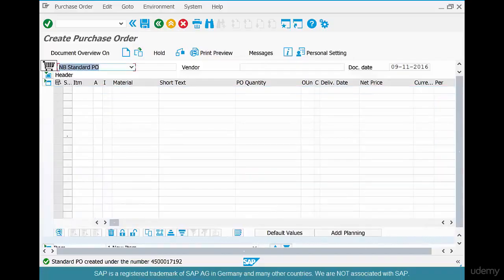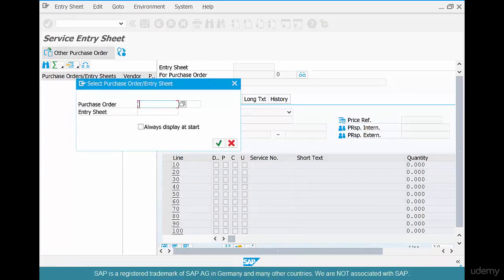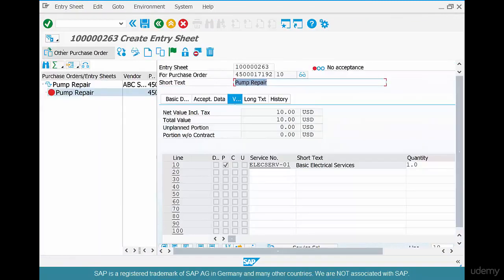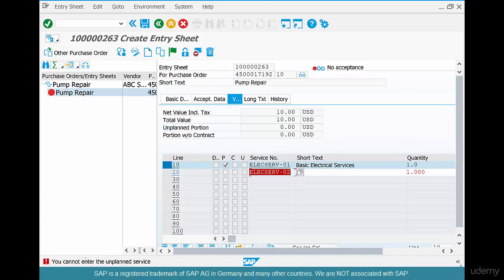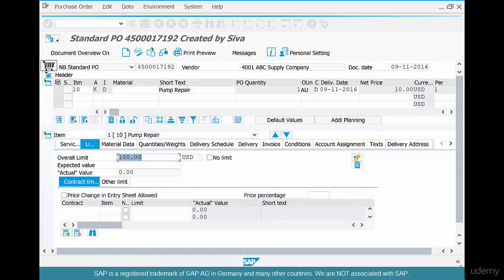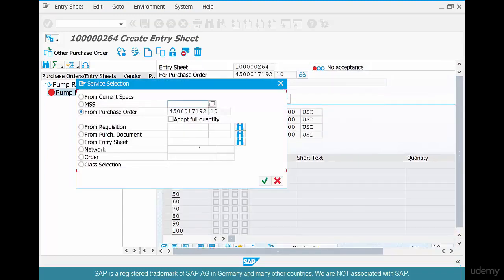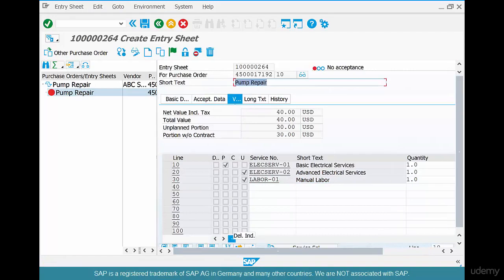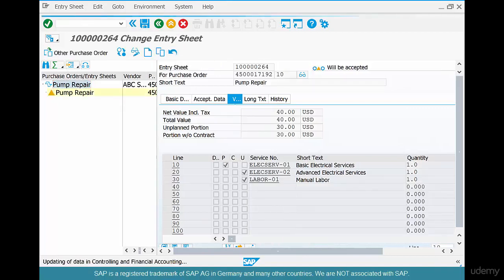3 Record the services rendered Service Entry Sheet sap mm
3  Record the services rendered   Service Entry Sheet    sap mm